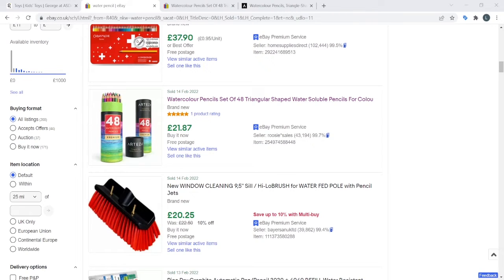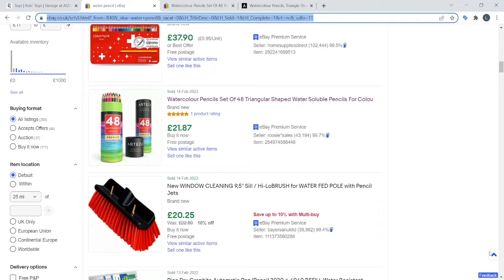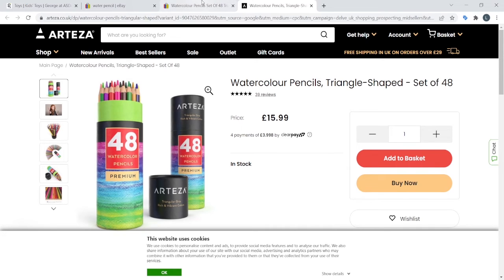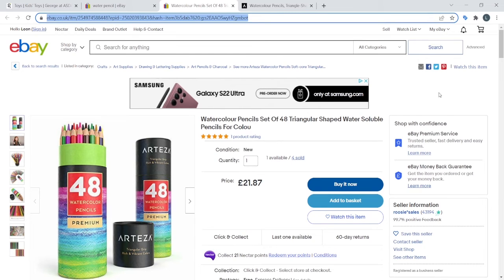What to sell on eBay 2022 - How to Build Up Your Account Strategy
What to sell on eBay 2022  - How to Build Up your account strategy Live

Find out fast what to sell on ebay 2022 for a beginner and how to sell on eBay ,
Learn how search for winning  products to make a proof and more

If you like the eBay tricks and tips video information we are providing, why not make a comment here on what you would like to have me talk about .

** EXCLUSIVE Sign below  to receive the NEW and HOT trending items to sell on eBay for a profit.

** Register here  to receive the eBay calculator  so you see what profits you will be be receiving
See the video here for the eBay calculator demo.